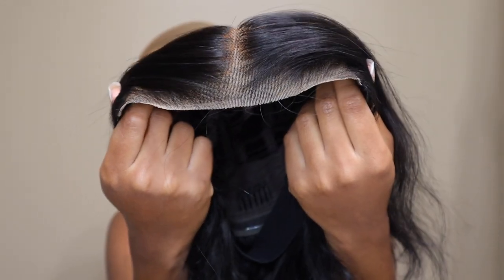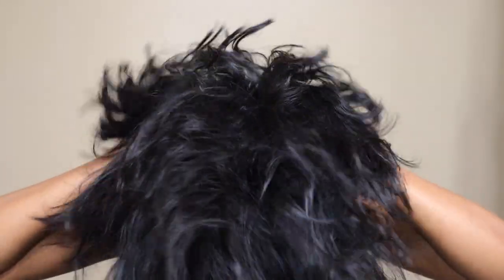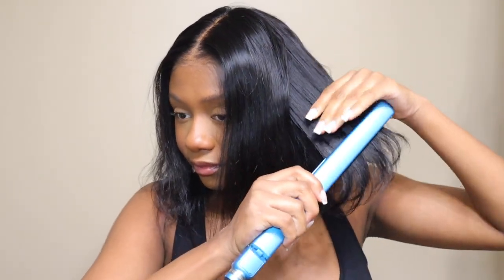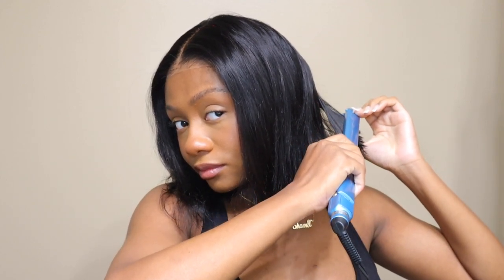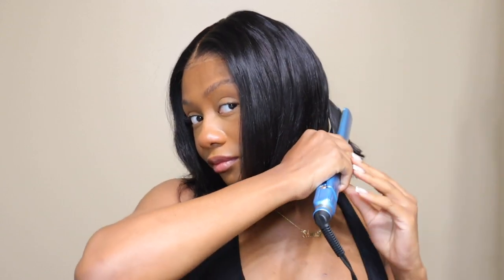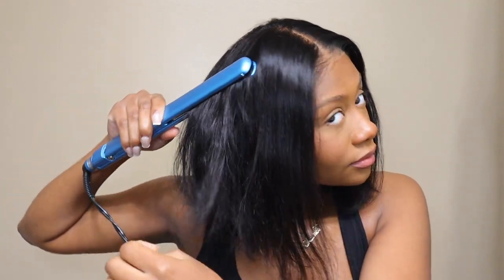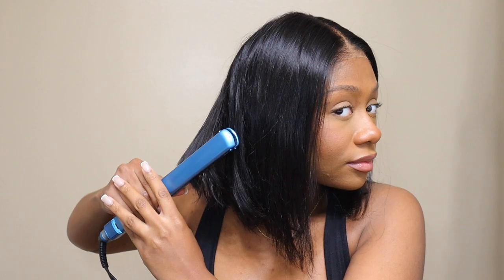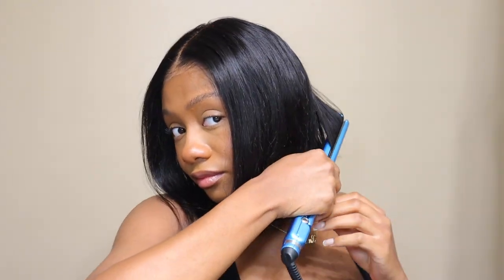Perfect Summer Bob Wear & Go Wig Install | Ft. Unice Hair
48 Hours Delivery & Free Return Only for My subscribers Place Order